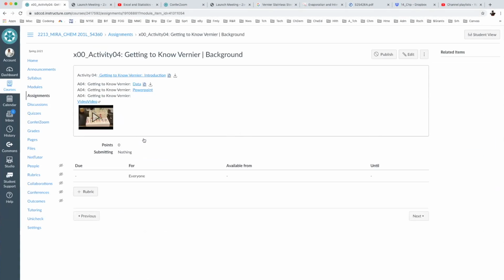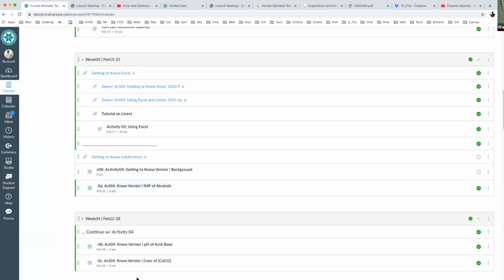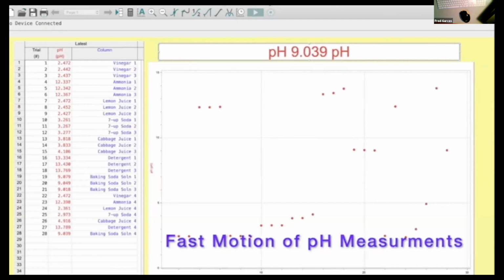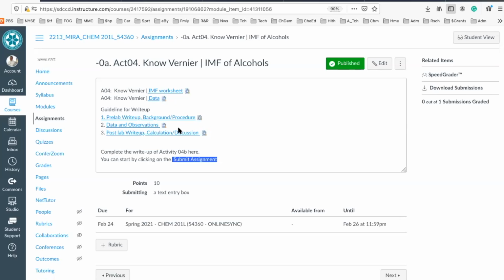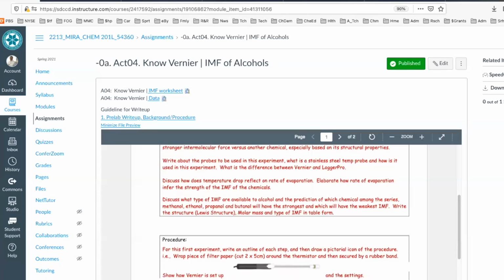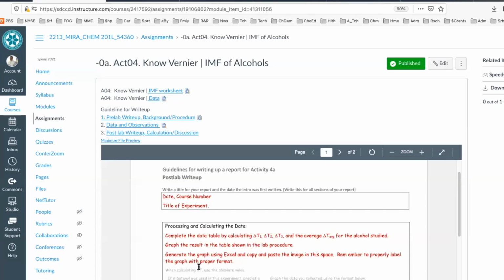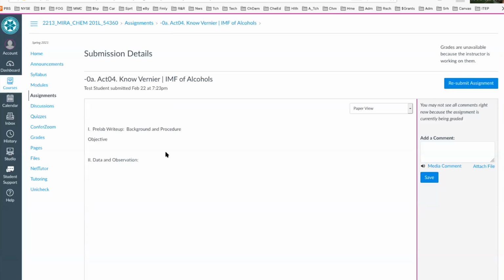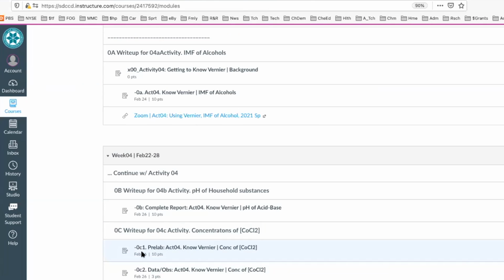Act04a: PreLab Zm: Using Vernier, IMF of Alcohols, 2021 Sp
Learning how to Use Vernier
IMF of Alcohols
(How to write your reports)
F.O. Garces